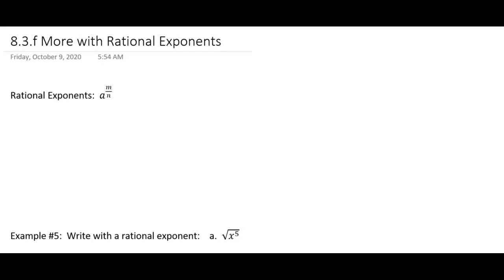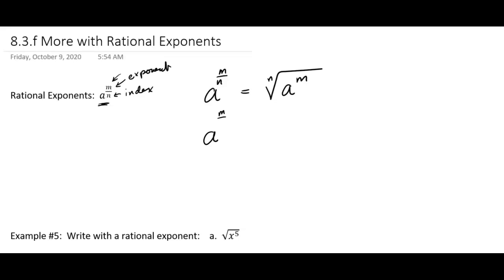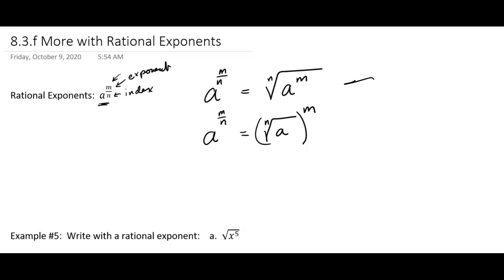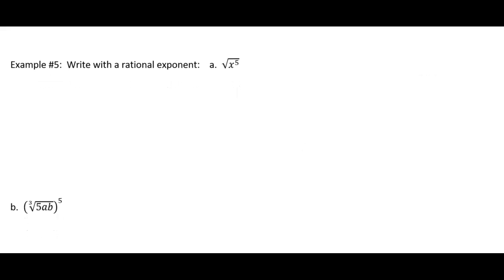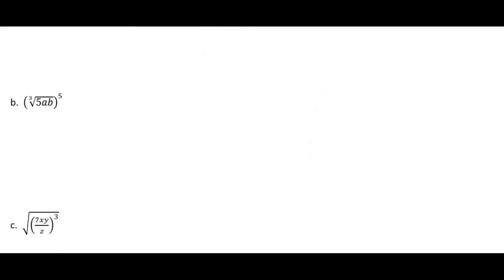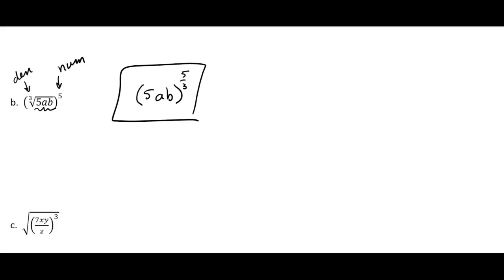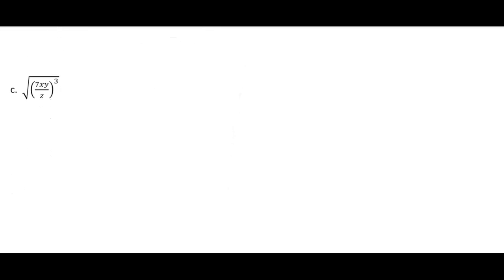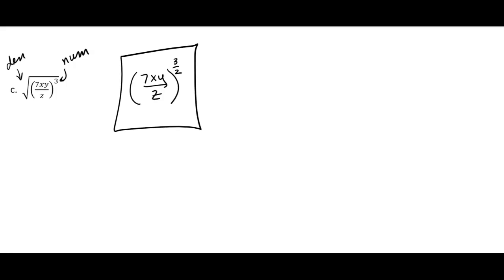8.3.f More with Rational Exponents